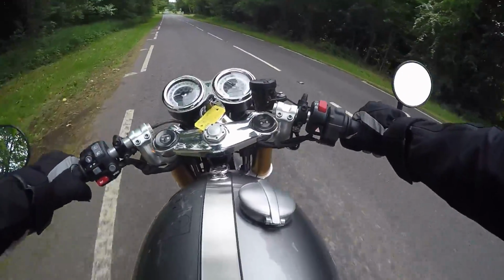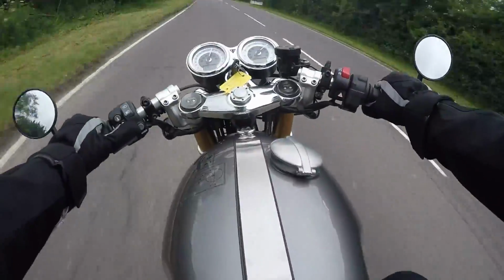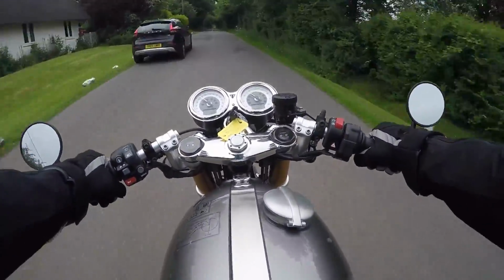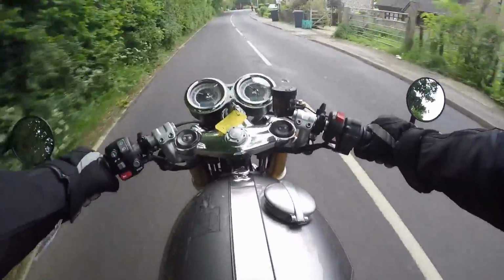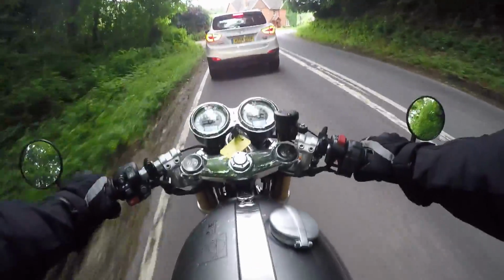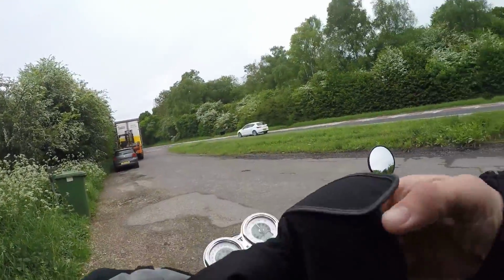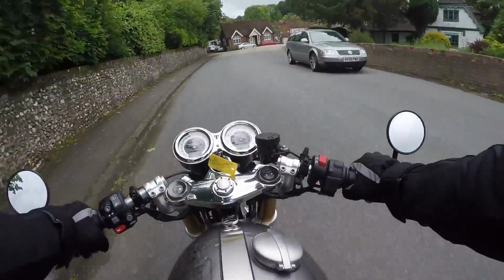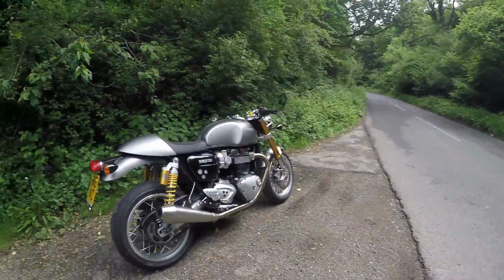Triumph thruxton R review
One day I will own one of these bikes!